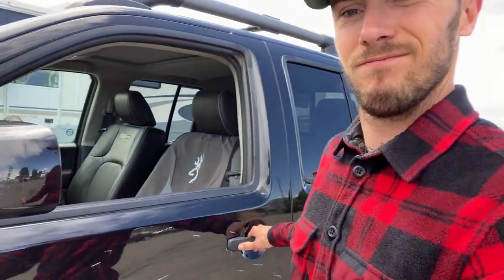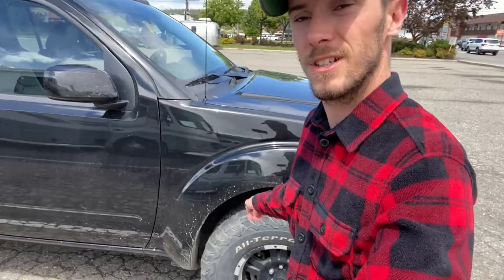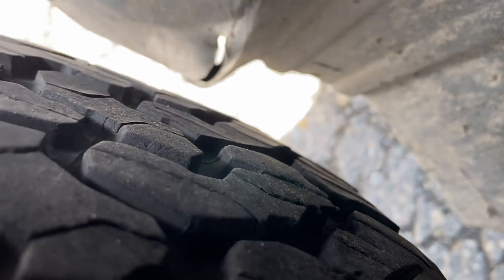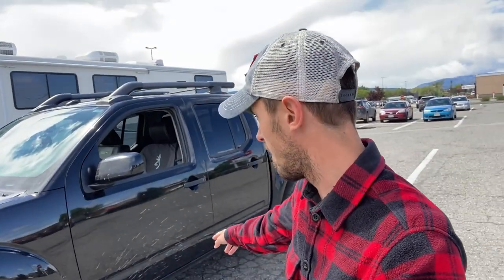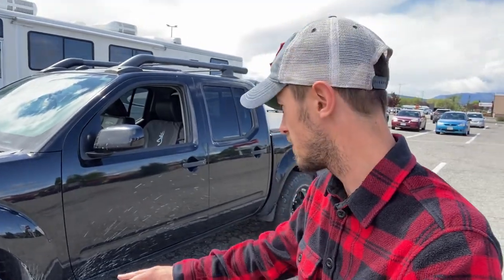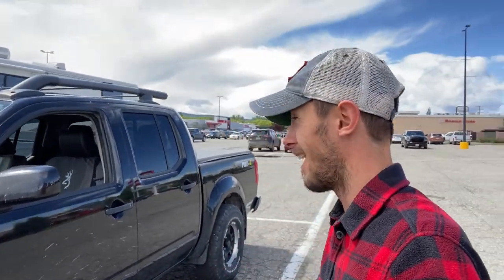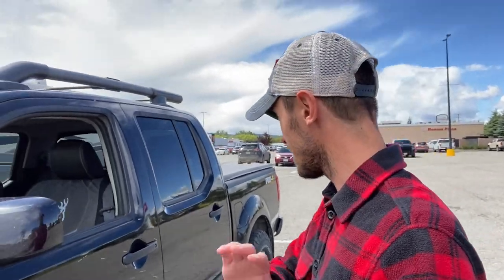NISSAN FRONTIER 64k REVIEW - Still Solid? Long Term Review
Long term review time! Black Gold, my '19 Nissan Frontier Pro-4X, is rolling over 60,000 kilometres/40,000 miles! How's it doing? Is it still a solid truck?
Facebook | Instagram | TikTok @ thatcarguytim

WHAT ARE YOUR THOUGHTS? I read and respond to every comment!